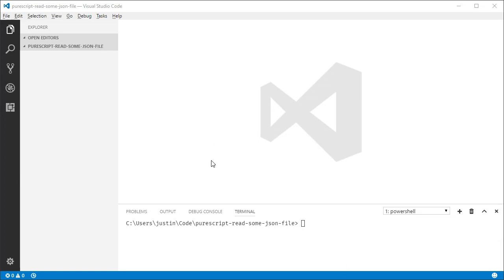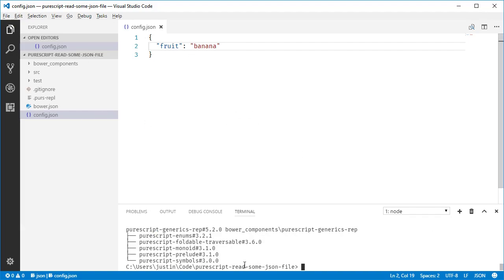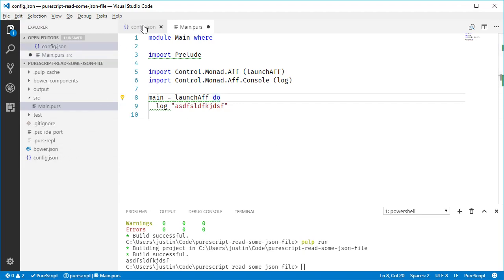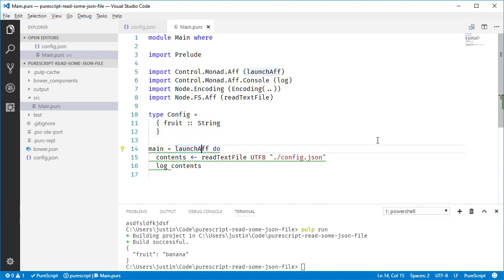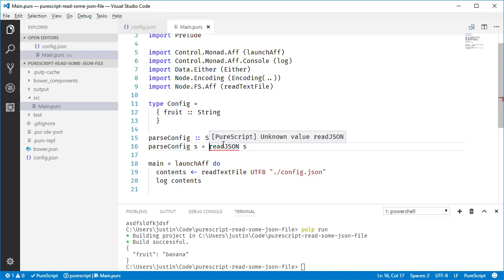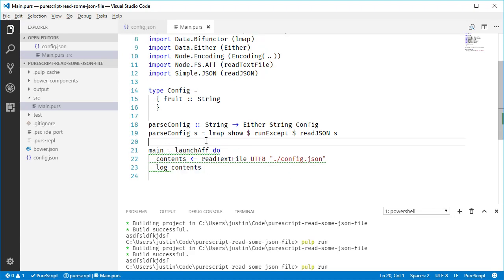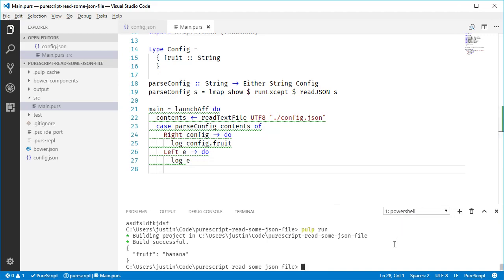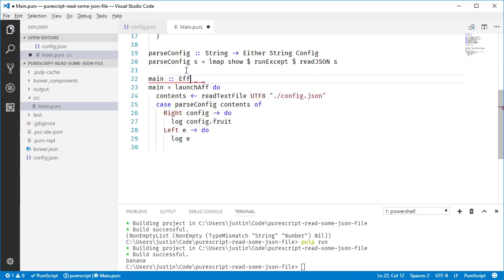Reading and parsing a config JSON file with Purescript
Using Purescript-Node-FS-Aff and Purescript-Simple-JSON